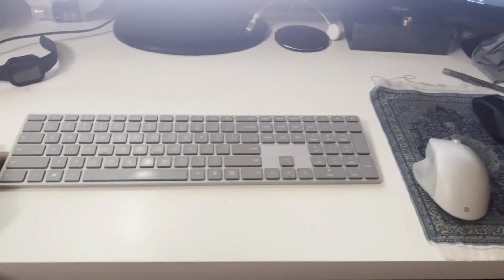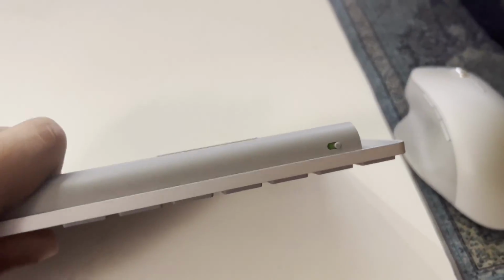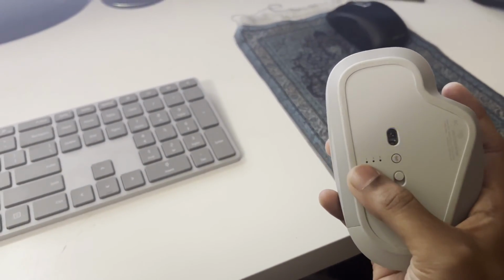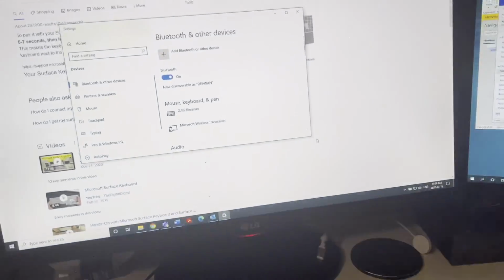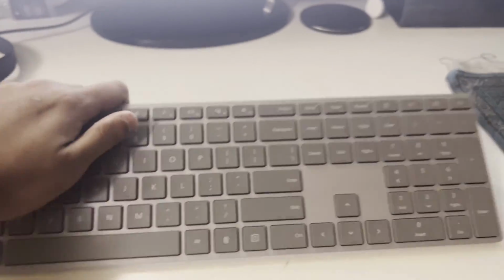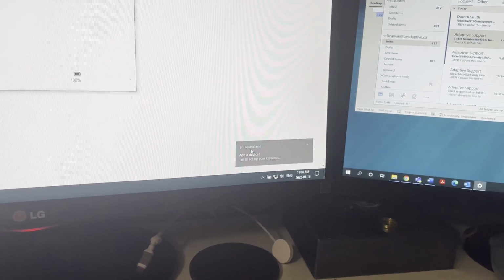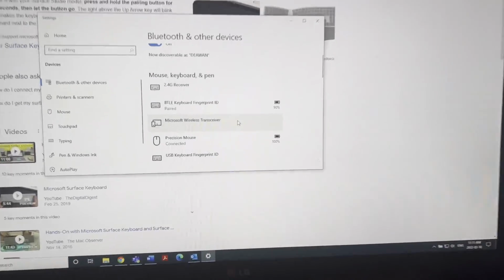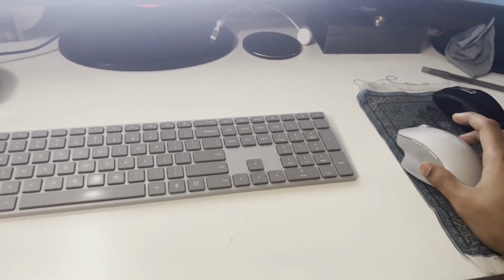Pairing MS Surface Bluetooth Keyboard and Mouse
In this video, I will show you how to pair MS Surface Keyboard and mouse. I had a really hard time finding it and doing it myself. Once I did then thought okay I should make a video and put it on youtube, if someone needs help it will be helpful.